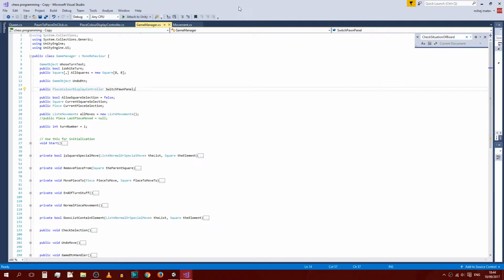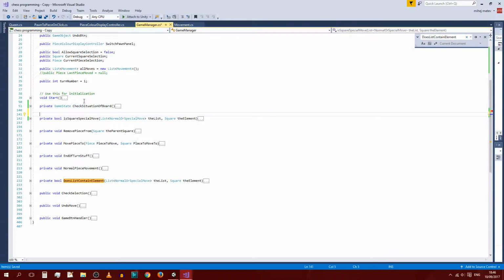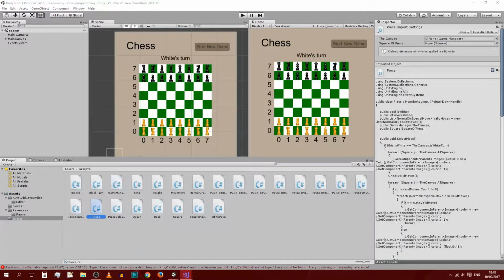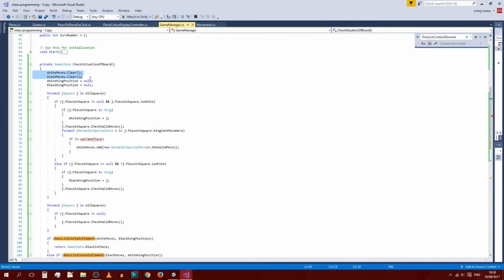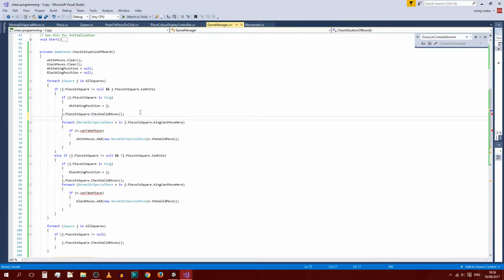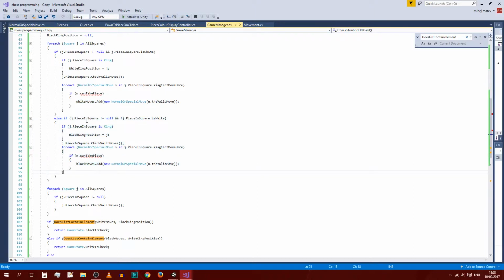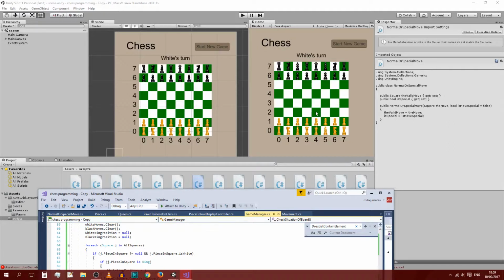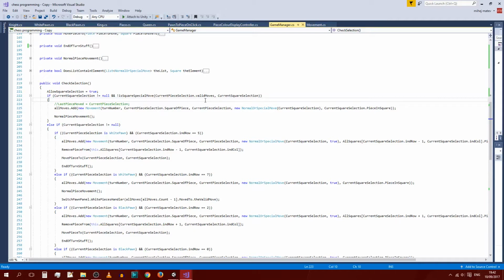Programming chess - lesson #37: Avoiding fire (part 1/3)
In these three videos we are going to make it so that the king cannot move onto squares where the opponent is attacking with their king or knight. In the next lessons, we are going to build on this, so that the king cannot move to any spot where he can be killed.